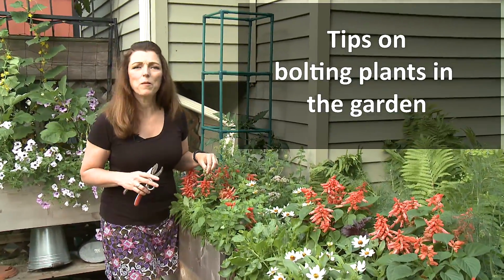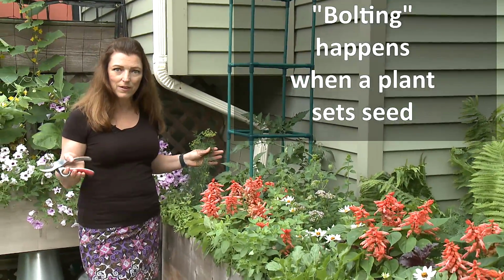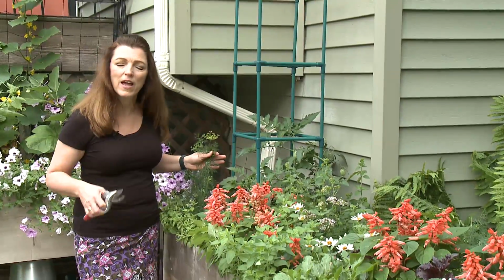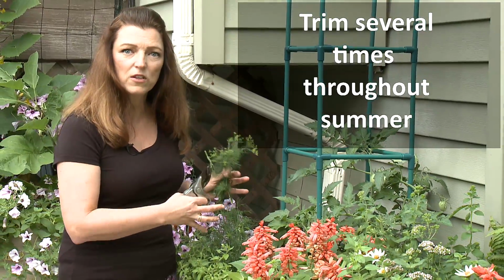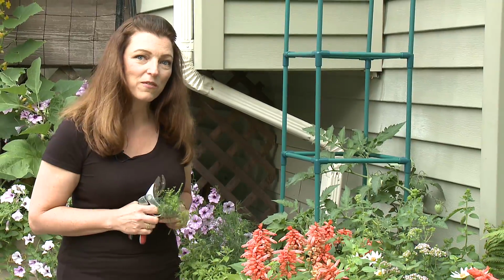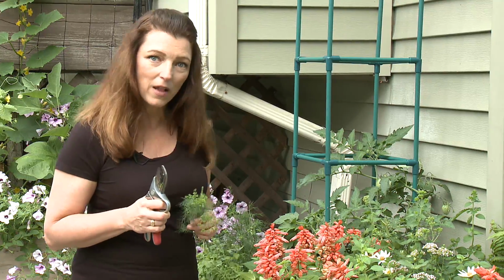How to Prevent Herbs from Bolting in the Garden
Learn how to prevent herbs from bolting and also how to trim them. Shawna Coronado is in her garden showing you quick tips for growing herbs.

*FTC Notice* - This is a paid advertisement featuring Wave Petunia and PanAmerican Seed products in the garden

Plants in this garden include:
Salvia 'Vista Salmon'
Wave Petunia 'Easy Wave White'
Zinnia 'Zahara Starlight Rose'
Basil 'Purple Ruffles'
Basil 'Dolce Fresca'
Cress 'Simply Salad'
Dill 'SimplyHerbs'
Oregano 'SimplyHerbs'

All media recorded LIVE in Shawna Coronado's garden.
Music in this video is used with full permission and recorded by Mark Misch.